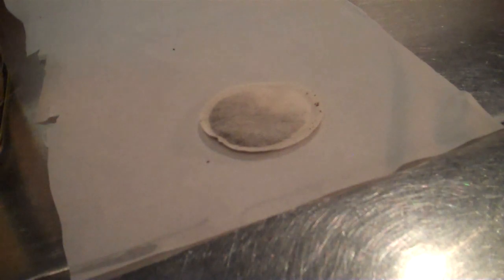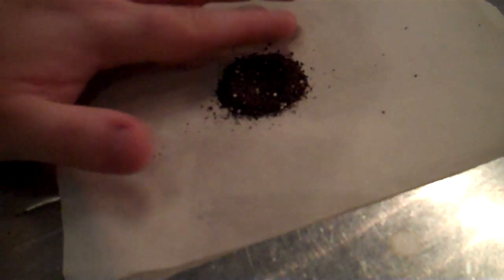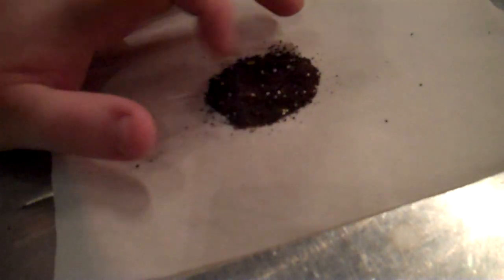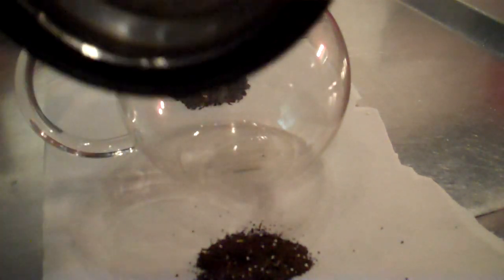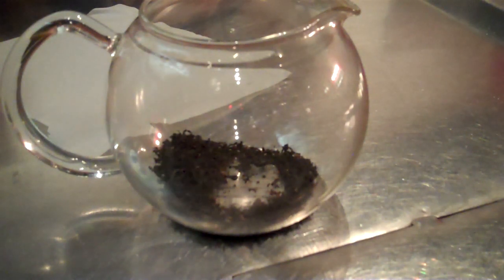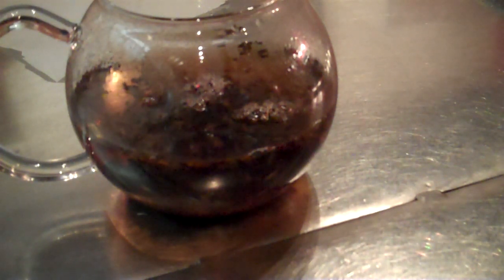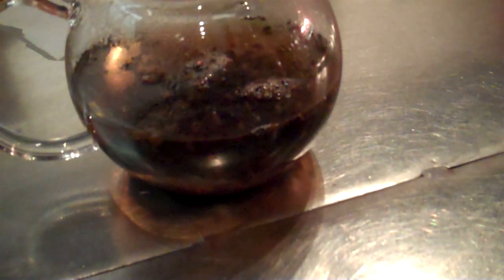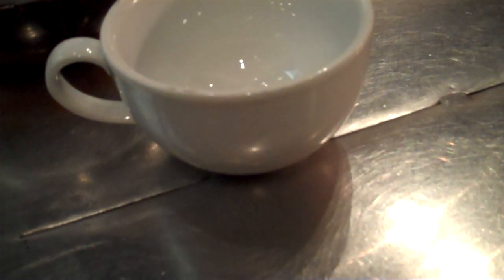Professor Armstrong's "Video Lecture": Tea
A continuation of my poorly rendered coffee lecture. I got even more incoherent as I went. Again, probably should have used a script...